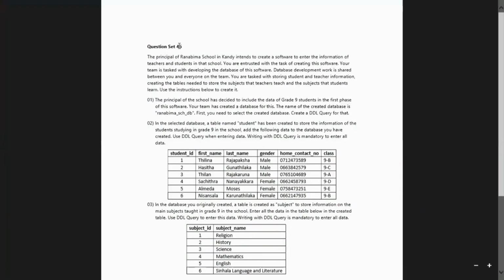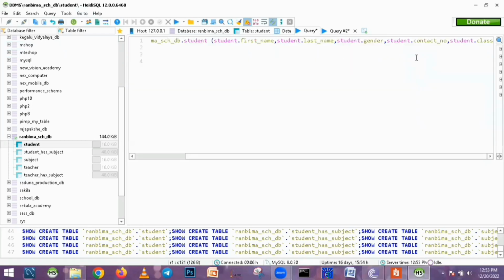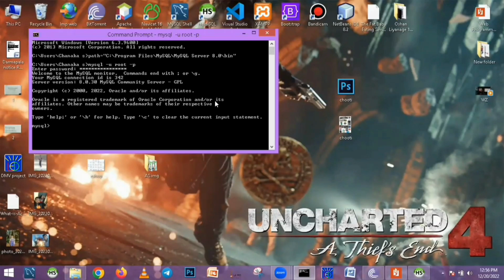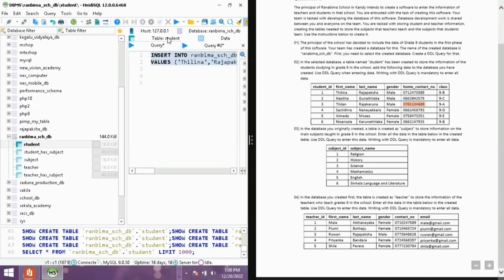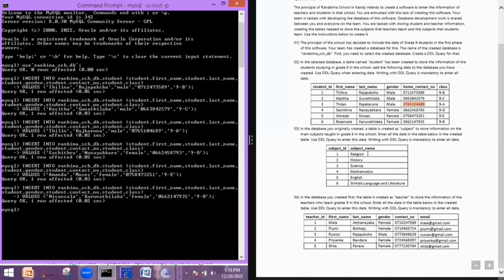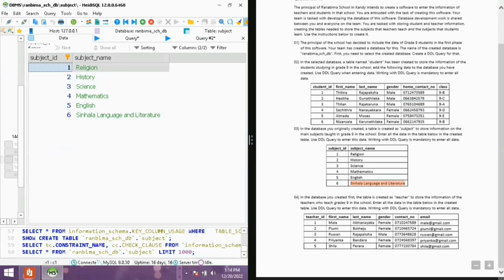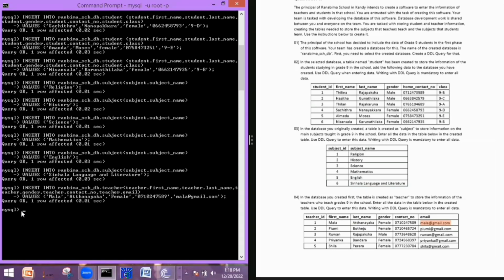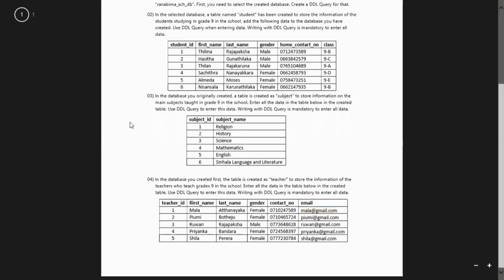DBMS Question 46 | Insert data into tables created using DDL Query.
Explain how to insert data into tables created using DDL Query